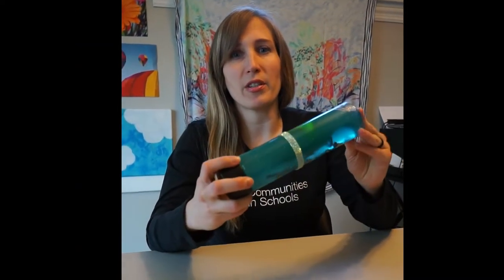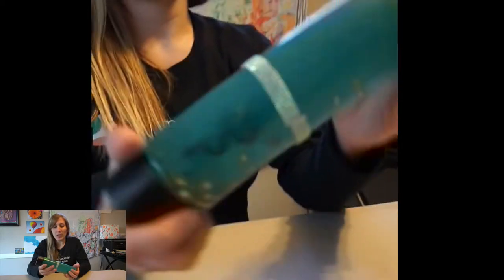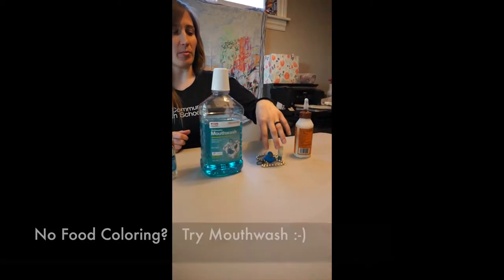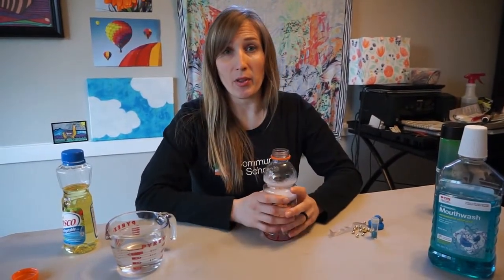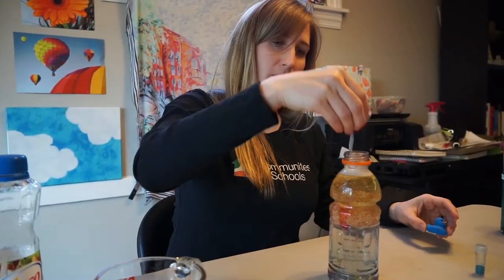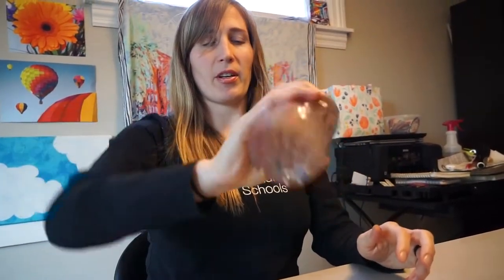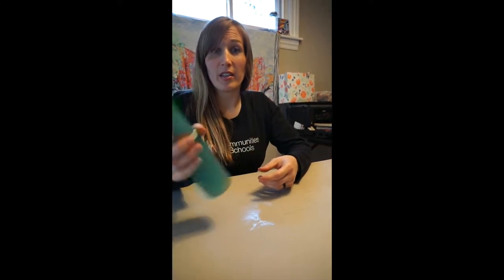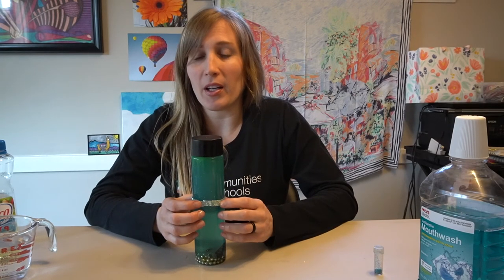How to Make DIY Sensory Bottles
Ready to get your creative juices going???
Are you stuck sitting behind a screen???
Want to combine art, science and create something with your family???

In this video Ms. Stacey teaches YOU how to make your very own dazzling work of art that you can actually play with AND you can take anywhere!

Sensory Bottles are a big hit these days!
   BUT...buying one online will cost you $10, $15 even TWENTY DOLLARS!

Ms. Stacey teaches you how to make your own beautiful, fun and calming sensory bottle with items you have right now in your own home!!!

This fun project is great for most ages and the best part is every experience is unique - just like you!

Be sure to give Ms. Stacey a thumbs up and share the video with someone else who might enjoy these great at home educational toys.